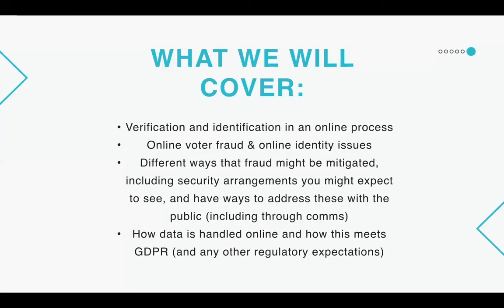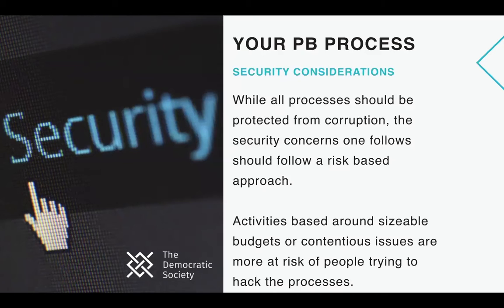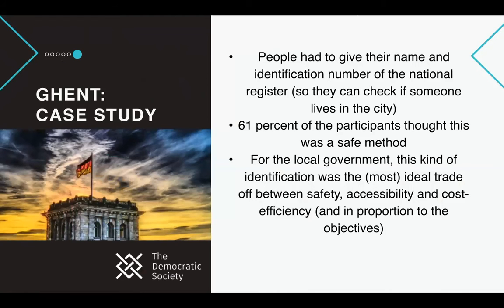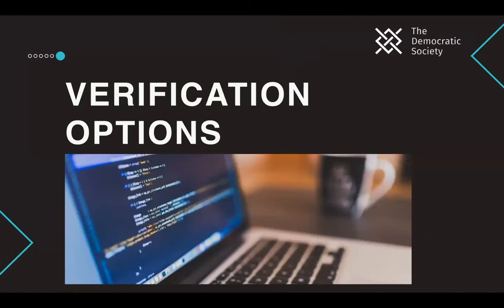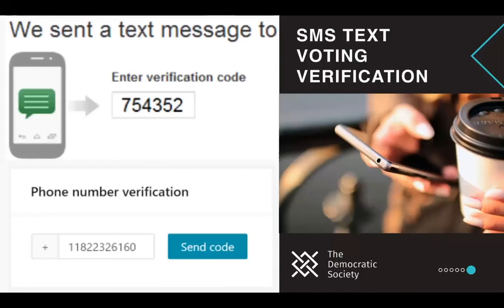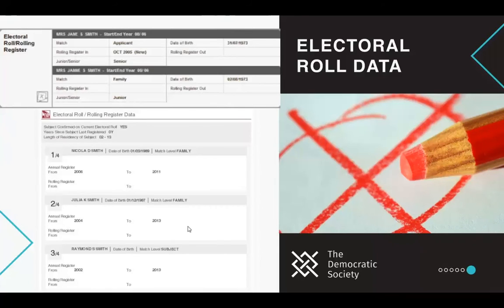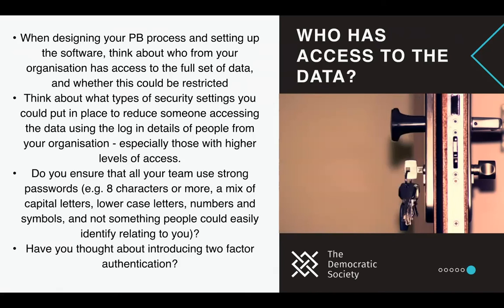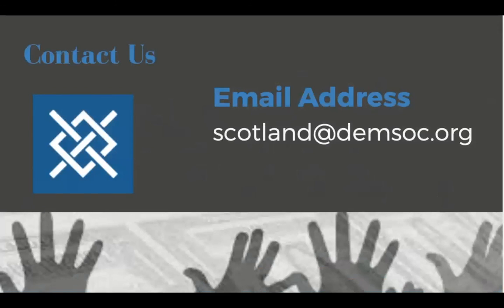Security, verification & GDPR in digital webinar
19th June 2019 coverage

-Learn more about different verification methods, the pros and cons of each
-Learn more about online voter fraud and online identity issues
-Learn more about the different ways that fraud might be mitigated, including security arrangements you might expect to see, and have ways to address these with the public (including through comms)
-Learn more about how data is handled online and how this meets GDPR (and any other regulatory expectations)
-Understand better what needs there are to develop a process that can be trusted, including by colleagues, participants, and other stakeholders.

Webinar ran by Annie Cook & Michelle Brook @The Democratic Society.